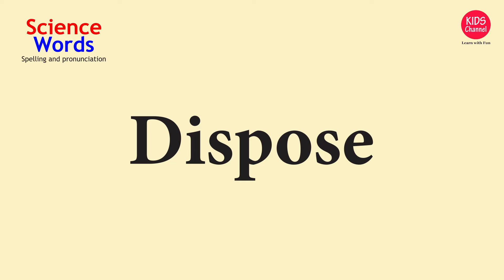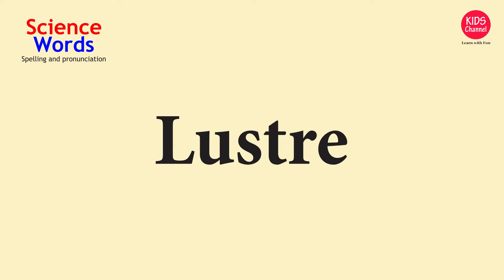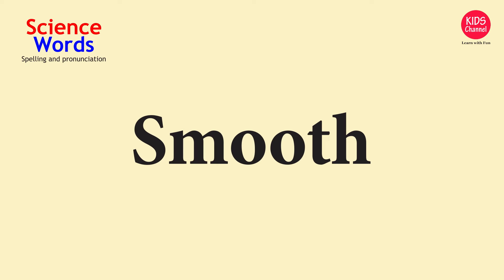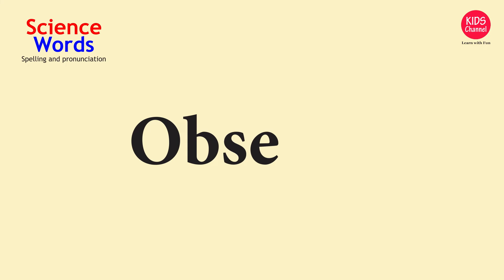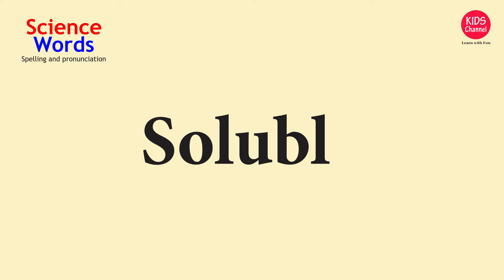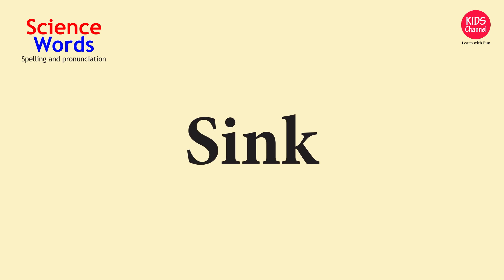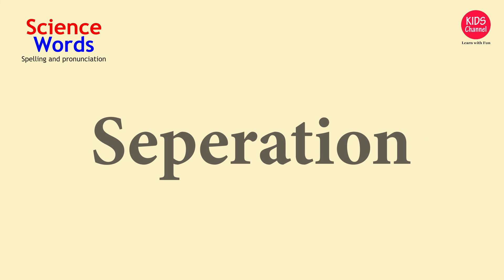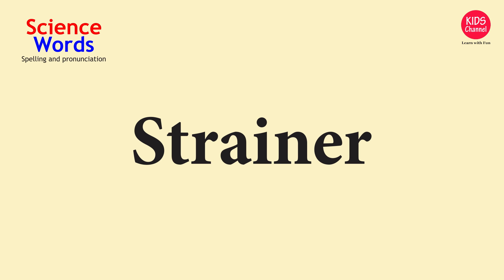science dictation words | how to pronounce science words | words spelling and pronunciation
In this video, you will learn how to spell and pronounce some of science words.
For kids activites follow our kids channel Follow us in instagram To learn more about activities join our kids channel group.